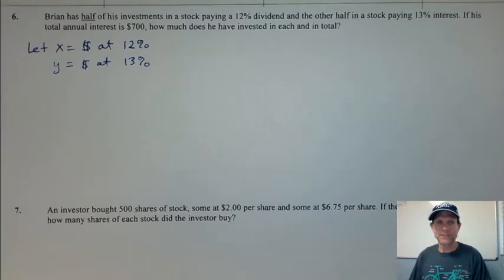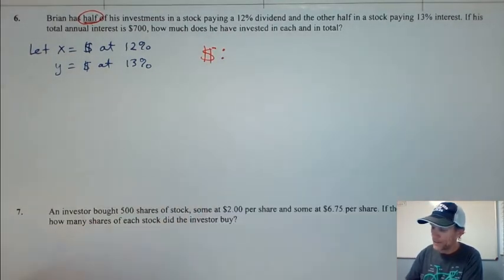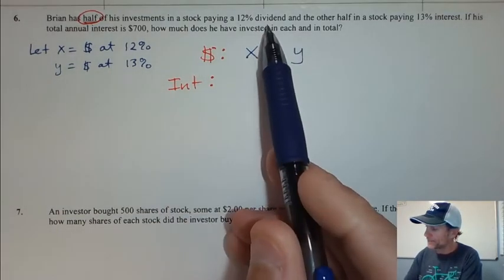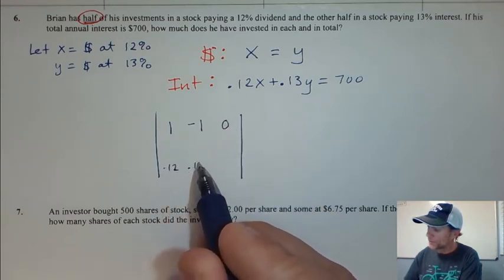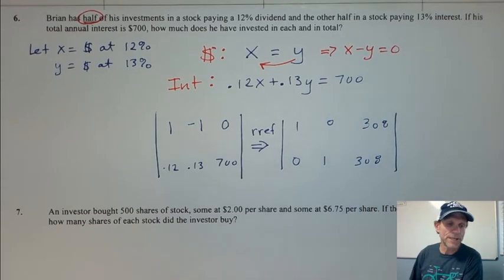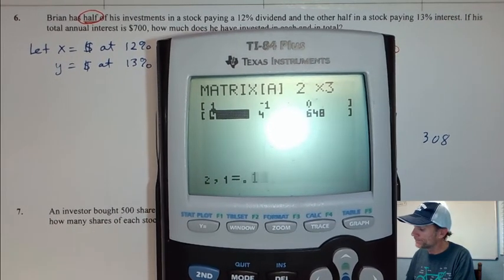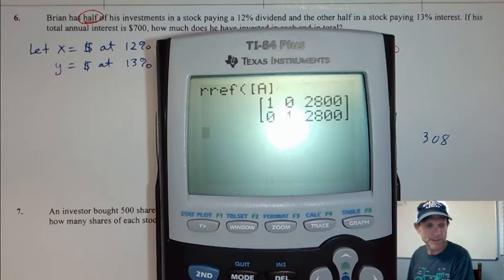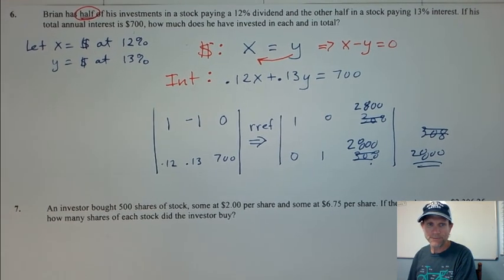9.5 #6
Applications of systems of equations. Working with interest were "half" the money is invested in two accounts.